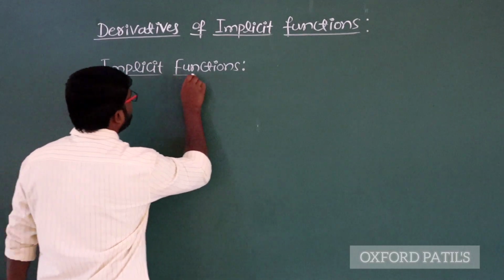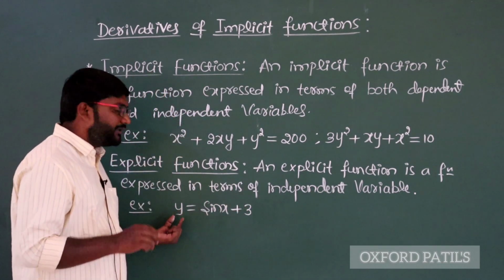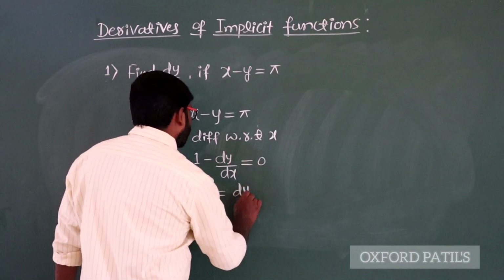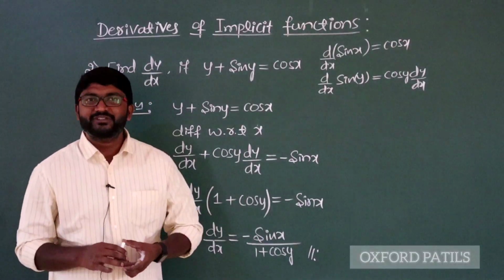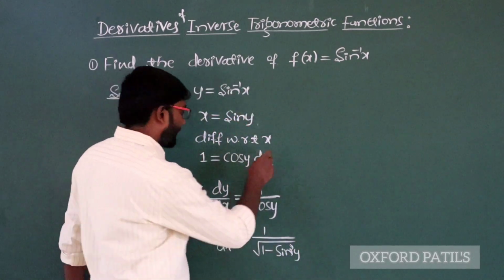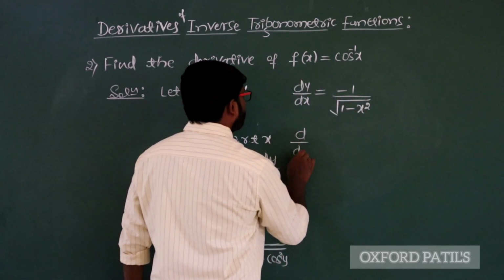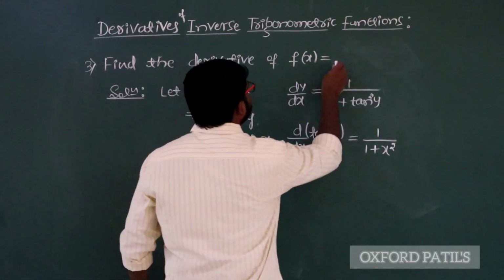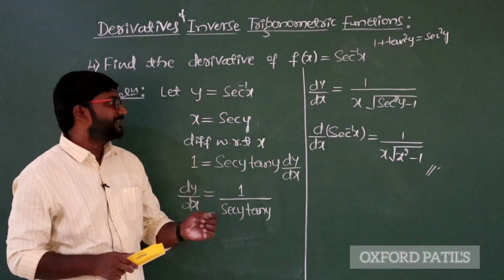Chapter-5 | Continuity & Differentiability | Exercise 5.3 Introduction | NCERT Class 12th Maths